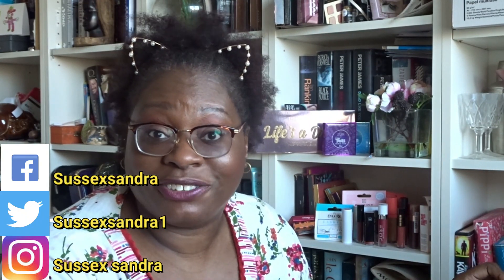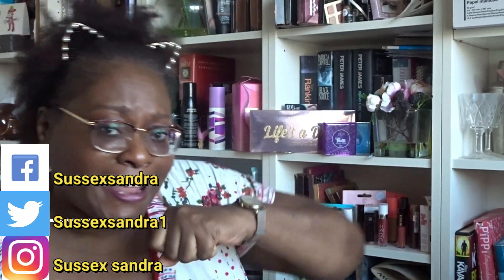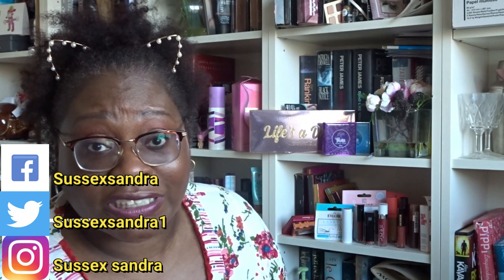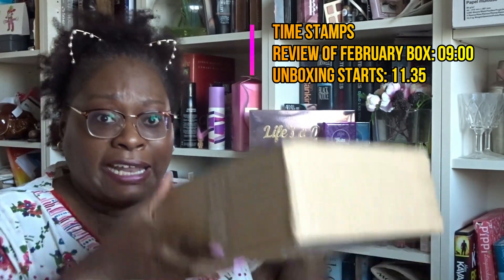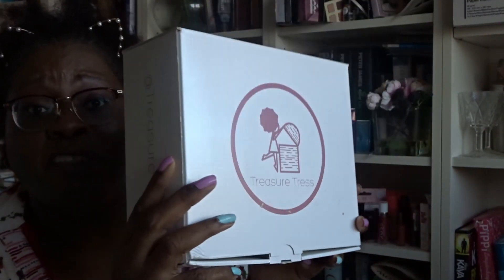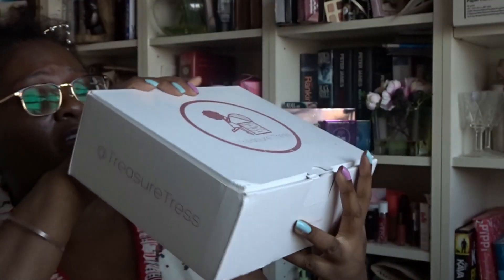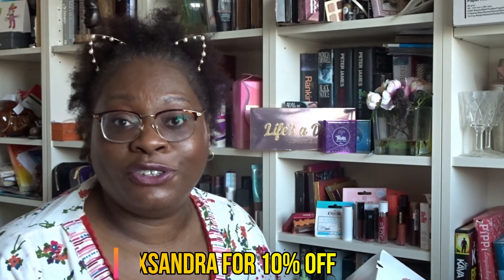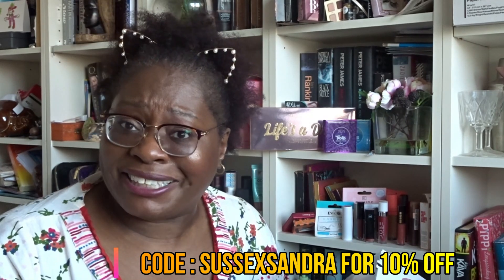Treasure Tress April 2020 | Hair Subscription Box | Curly, Coily, Kinky Hair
SussexSandra

TO ENTER:
2. Answer the question asked in the video
3. If you have an Instagram handle, please leave with your answer

 GOOD LUCK!

I want to reward loyalty and positive engagement on my channel.

Superdrug- 2%
Lookfantastic = up to 10%/£20 cashback
Feel Unique = 4%

Good Old Days by Joakim Karud